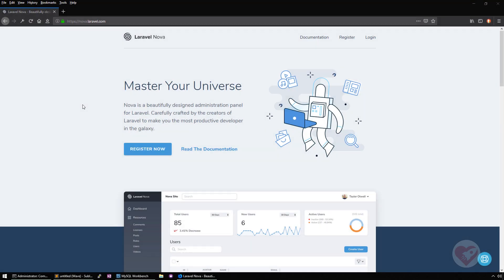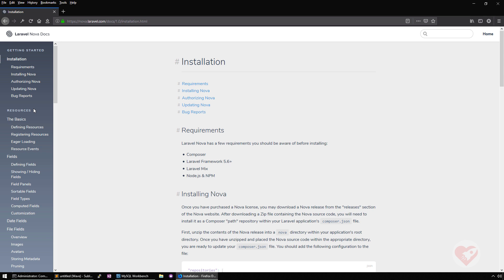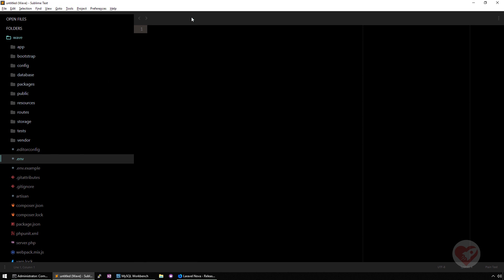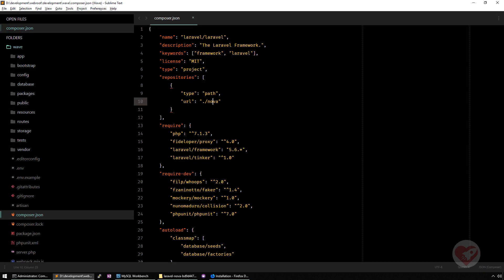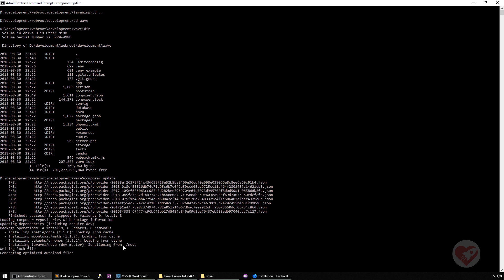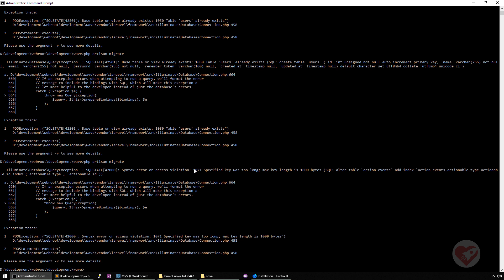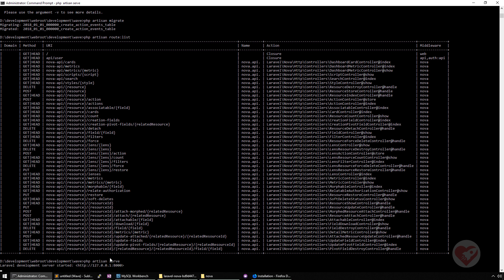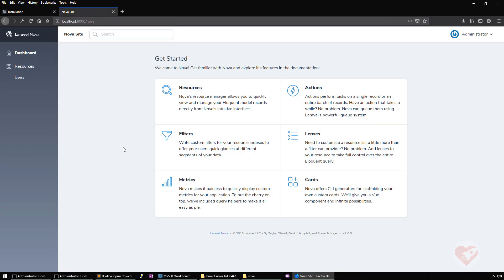Laravel Nova - Episode 1 - Installing Nova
Interested in Laravel Nova?

On this first lesson we will learn what is Laravel Nova, an administration panel framework created by Taylor Otwell, David Hamphill and Steve Schoger.